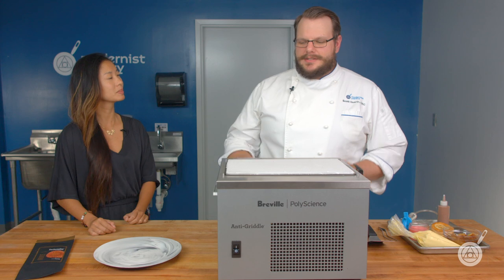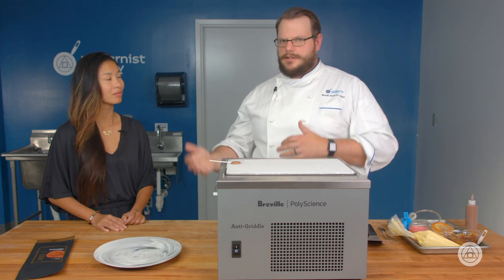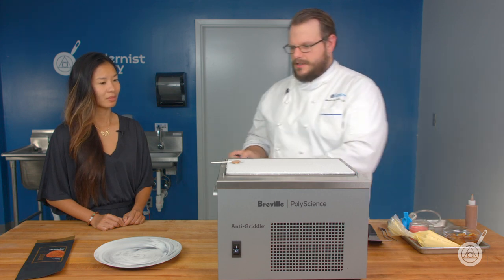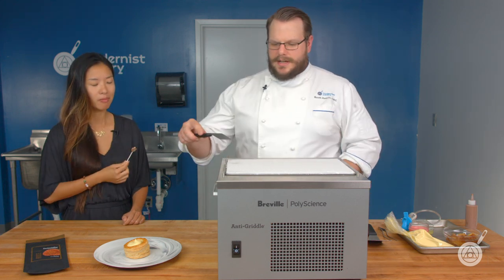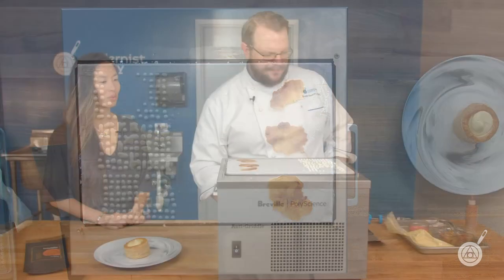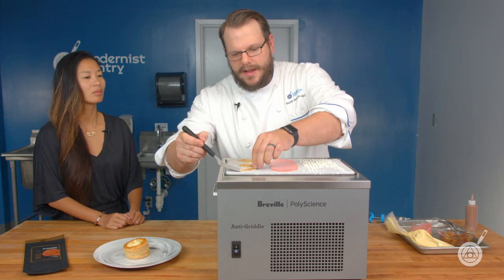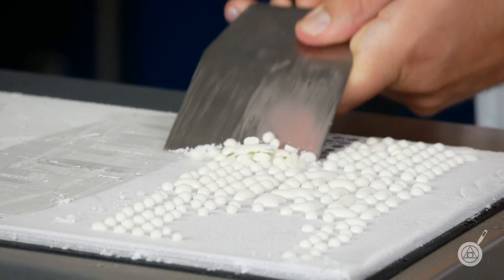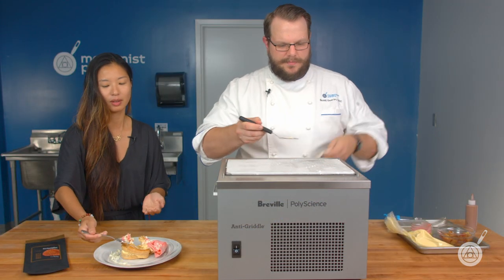Anti-Griddle: Cold Cooking. WTF - Ep. 211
What is an Anti-Griddle? Think of a hibachi grill if you lived in Arendell*, instead of a heated surface for rapid cooking it's a super-chilled surface for rapid cooling. What would you use one for? Find out as Scott and Janie explore the possibilities of the Anti-Griddle and share a pretty special recipe for Apple Trio Vol au Vent... on this week's WTF.

Recipe Link:
Triple Apple Vol Au Vent

Product Links:
Anti-Griddle